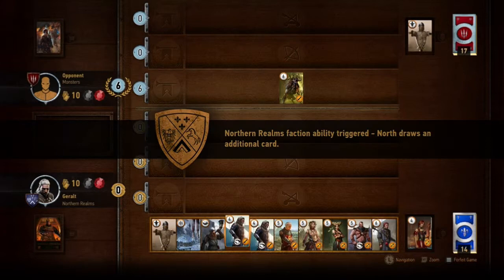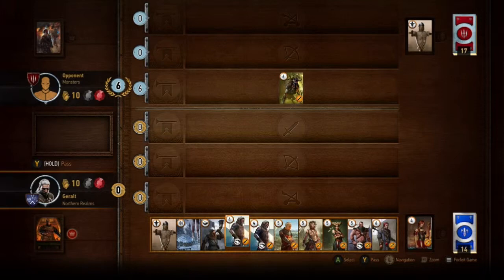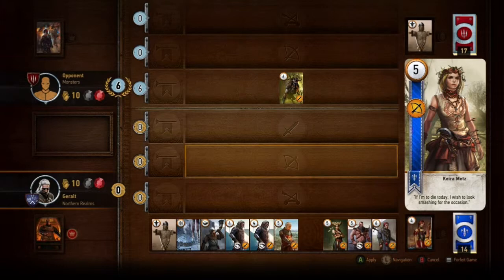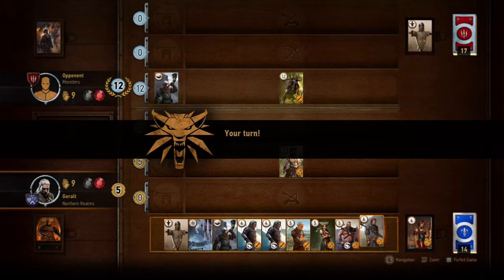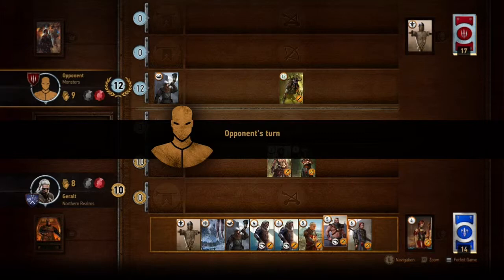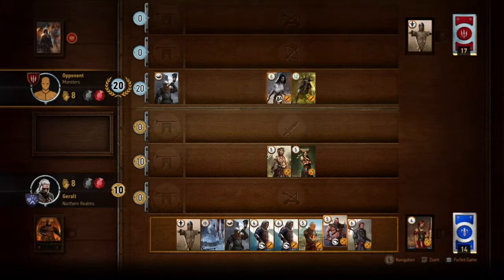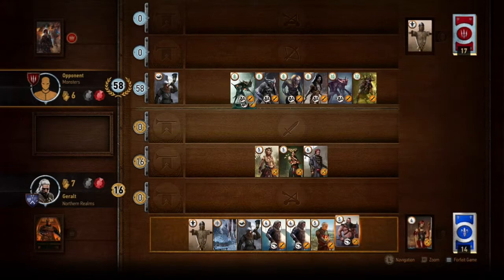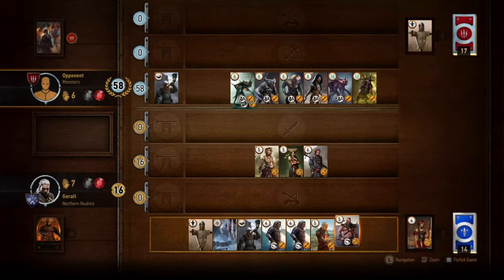Wild Hunt- "A Matter of Life and Death" Gwent Game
Gwent Comeback